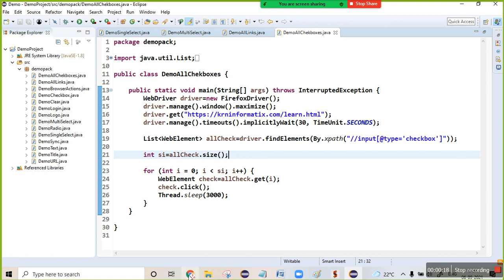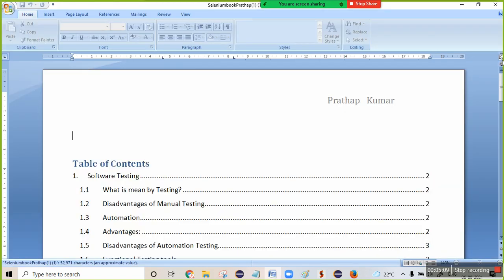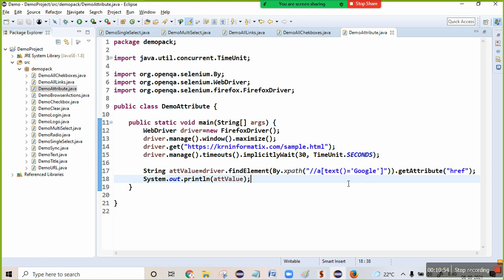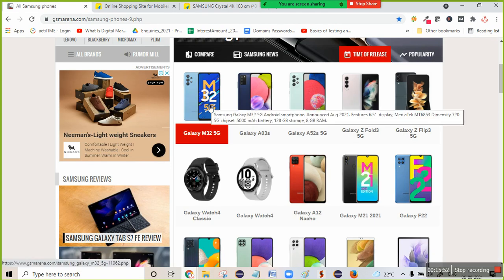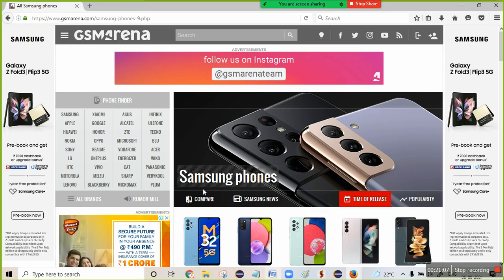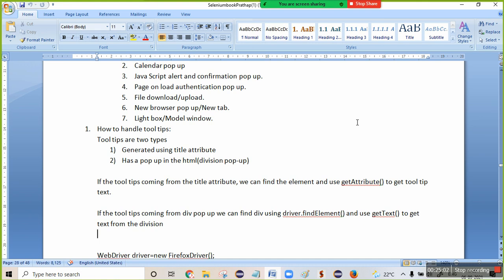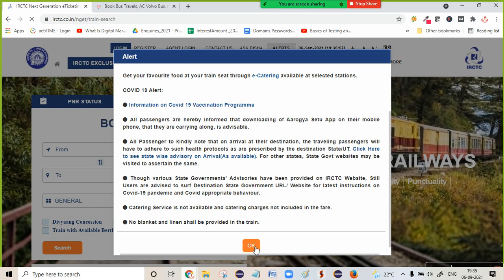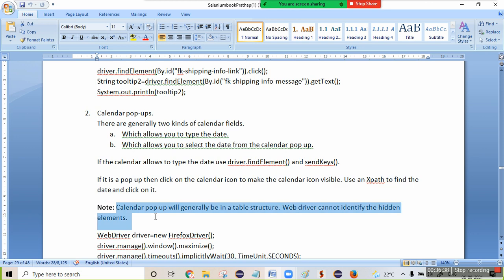Attribute value, Pop ups - Tool tip and calendar pop up